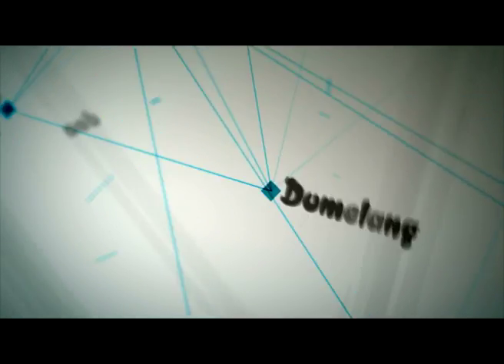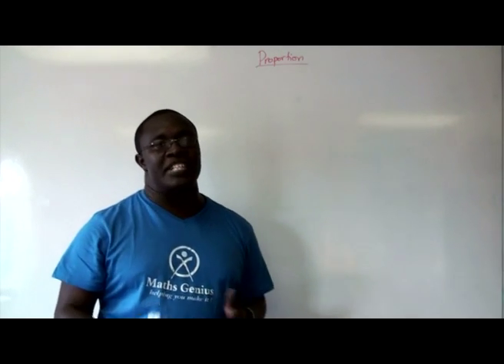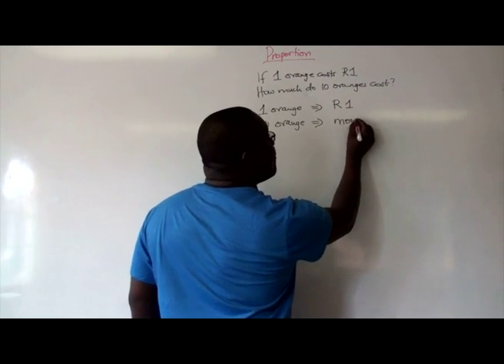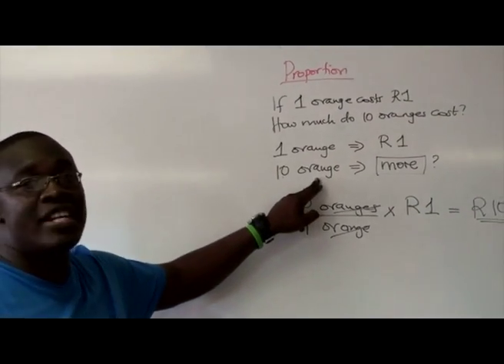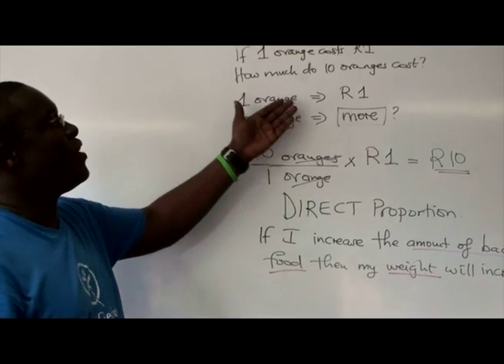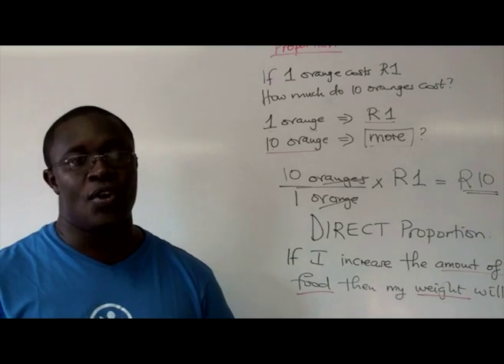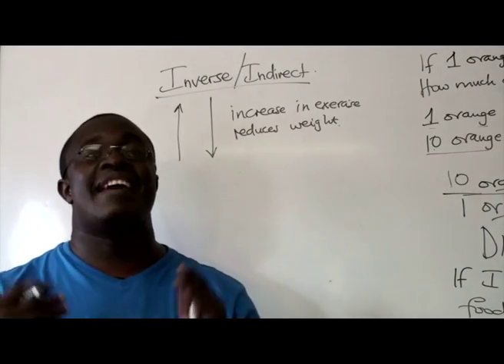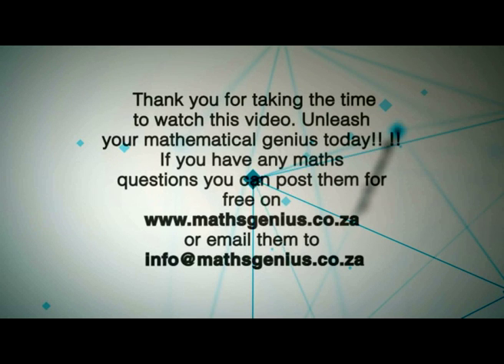Maths Genius: Episode 9 - Proportion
Proportion
This lesson on proportion gives tips on how to deal with proportions and also to unearth the idea of sharing as a basis for proportion